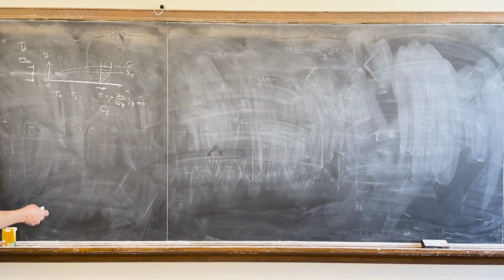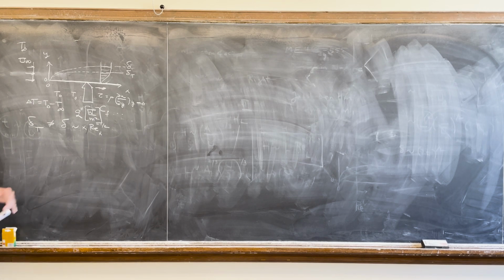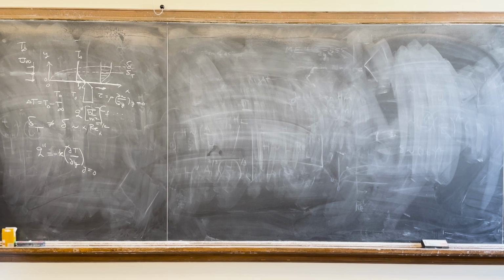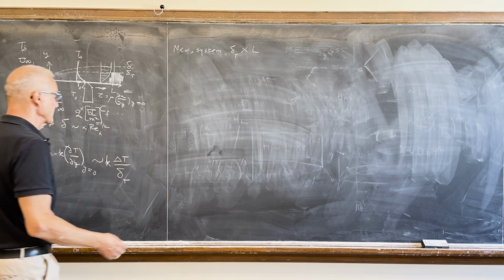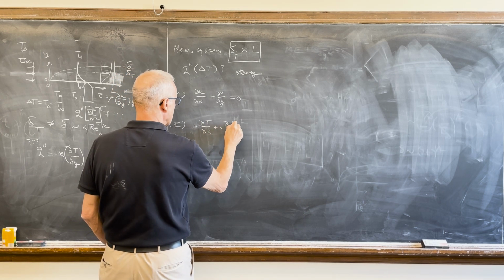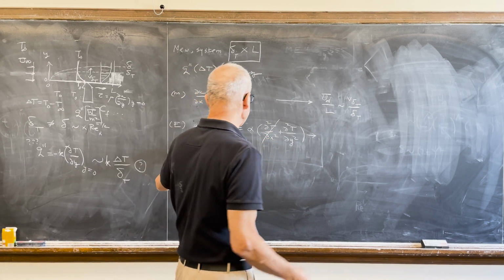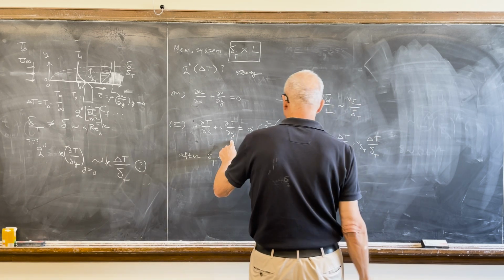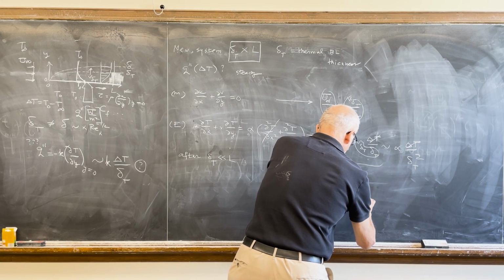Adrian Bejan | Thermal Boundary Layer, from Convection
Adrian Bejan discusses the thermal boundary layer in fluid dynamics, focusing on the relationship between heat transfer rates and temperature differences. He explains how the temperature profile in fluid changes as it moves along a surface and introduces concepts such as the thermal boundary layer thickness.